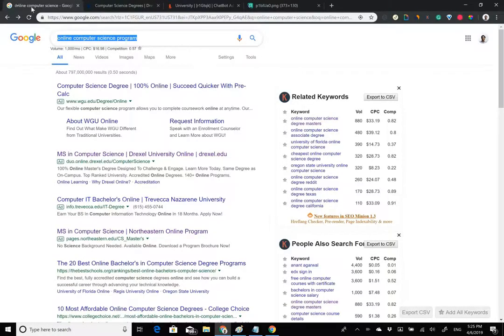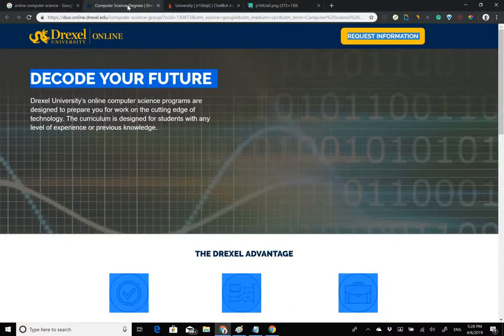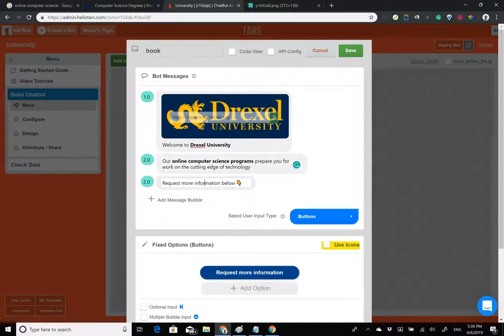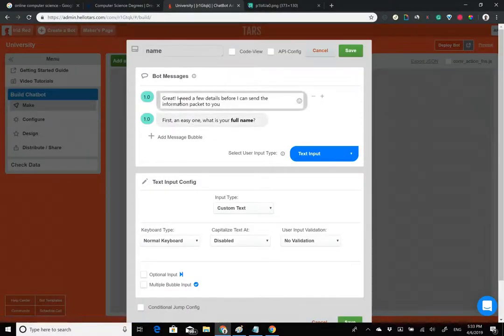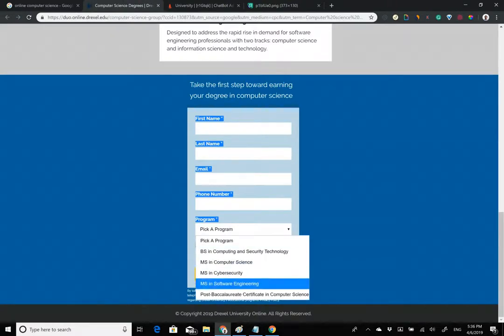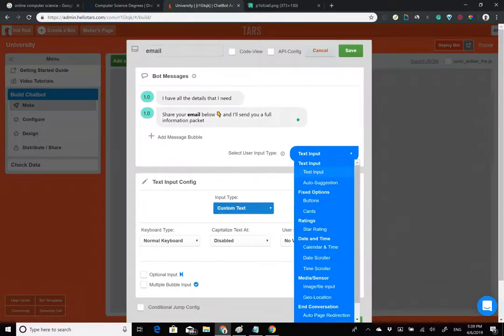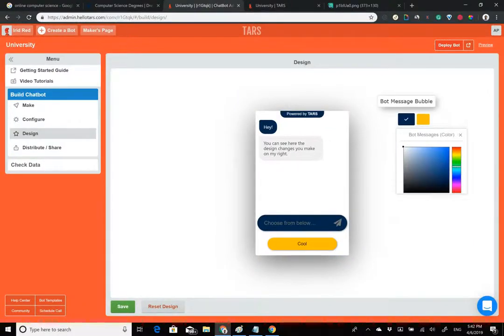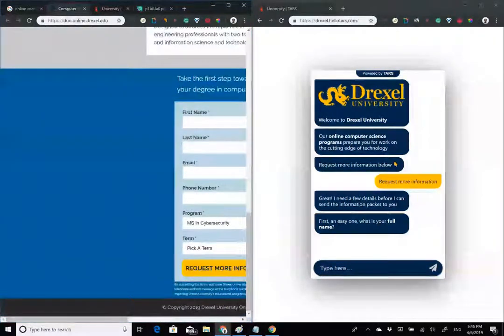How to Make a Conversational Landing Page for a University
Most students entering Universities today are millennials, and if there is one thing that I know about my generation, other than the fact that we ruin absolutely everything, it’s that we have really short attention spans. This poses higher education marketing teams with a problem. Digital Ads have become a key tool in the way universities attract students and shortening attention spans kill their effectiveness. Once a prospect clicks on your Google Ad the likelihood of them converting into an information request is completely dependent on your ability to capture their attention. Traditional landing pages are terrible at this. You can implement all the CRO hacks you want on your landing page but they will yield marginal improvements in conversion rate because the competition for students’ attention isn’t your competitor’s unoptimized landing page, it’s ultra-addictive social media apps like Facebook, Snapchat and Instagram. Within such a context, conversational landing pages are a secret weapon that can separate the best higher education marketers from the rest. Chat interfaces flip the paradigm of traditional landing pages on their head. They transform boring web interactions like form-filling and reading into an interactive conversation that improves conversion rate by 2-3x and drops cost per lead by 50-70%. Here’s the full story.

Check out our full guide on how to make a conversational landing page over

If you want to build your own conversational landing page, sign up for TARS over